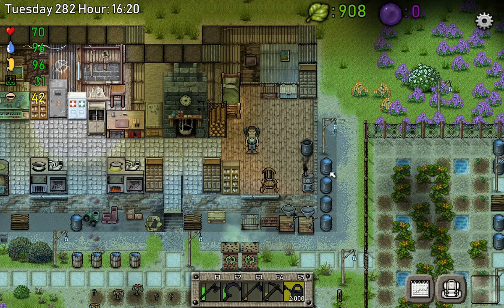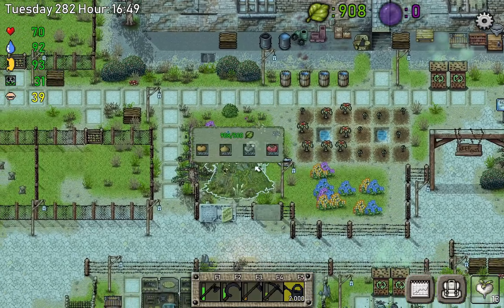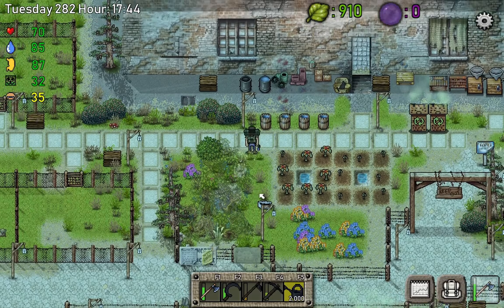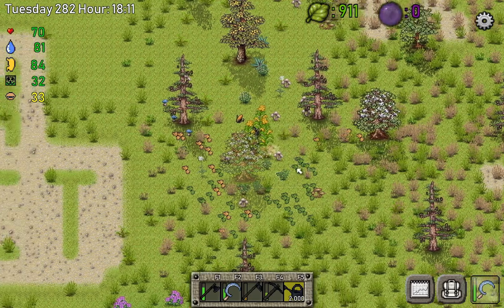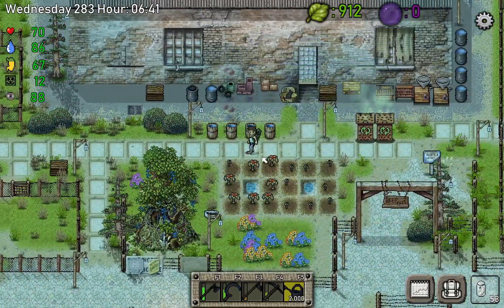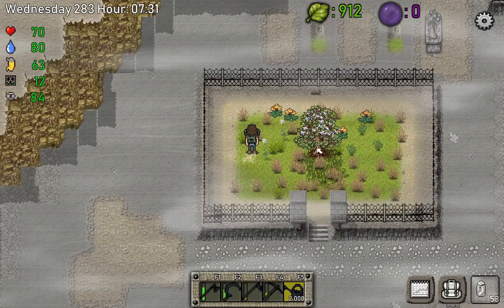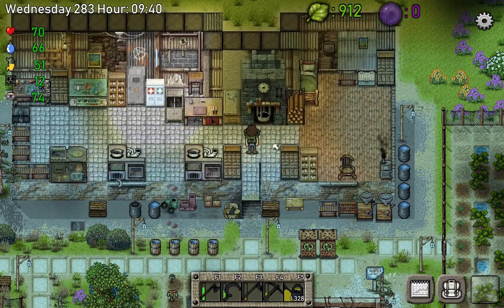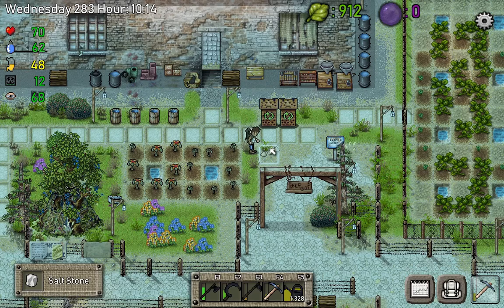Green Project - The Tree of Life Completed and some helpful tips. EP13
In this episode, we will complete the last two stages of Tree Of Life, and I will also share with you guys some helpful tips about the game.